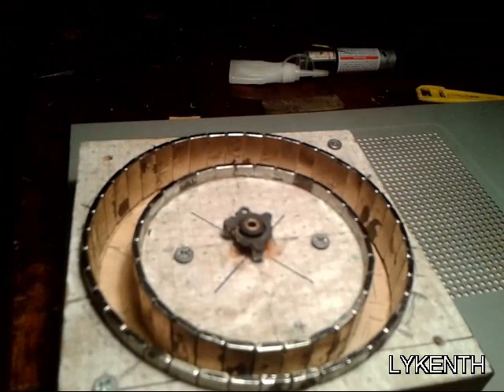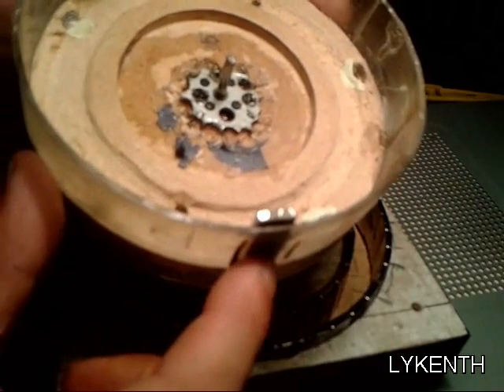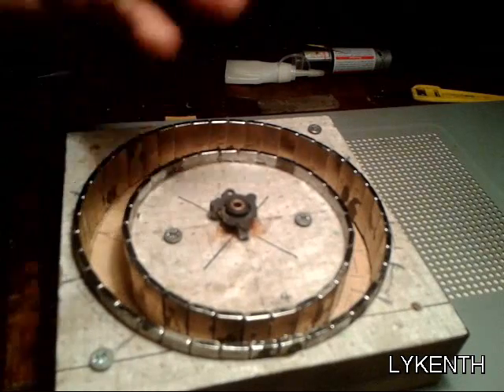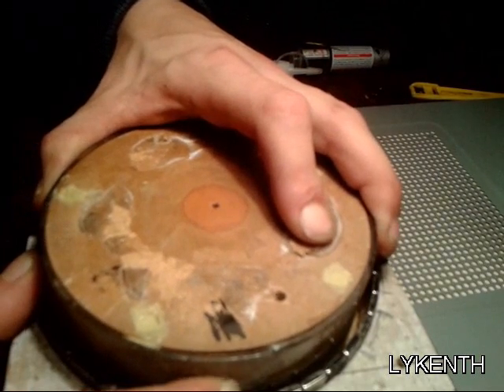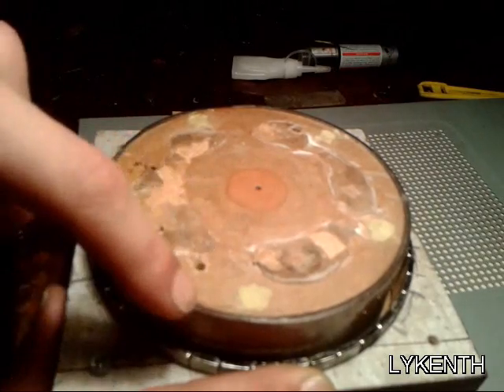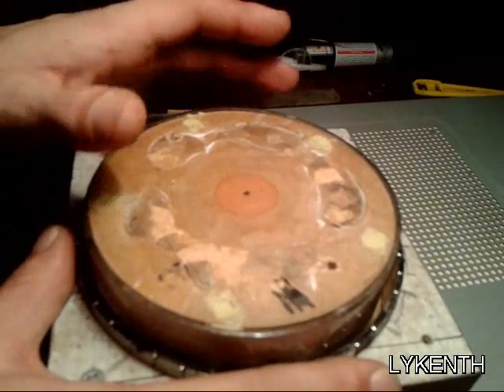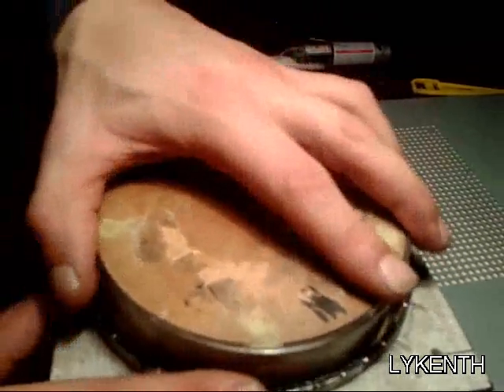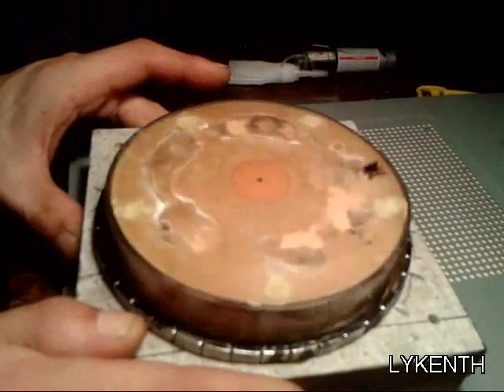Continuous magnetic gate 2015 remake phase 1 is working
this is phase one working as well as can be this time, some tweaking may follow and its not complete of course. i will have to add a fly wheel to capture the energy produced to see if it will feed back and allow continuous running i.e to be self sustaining !